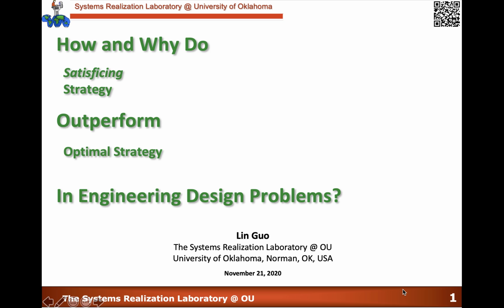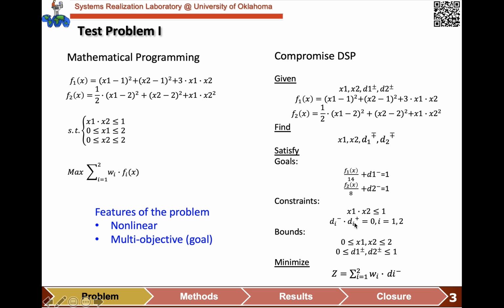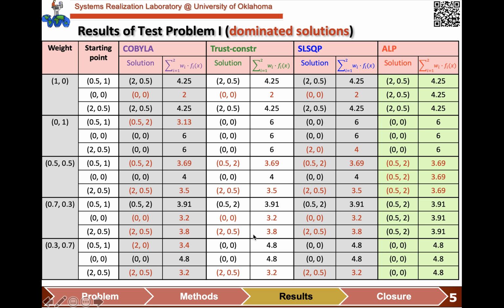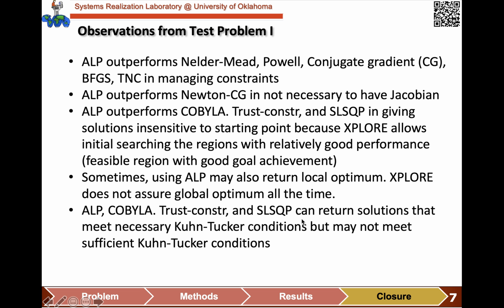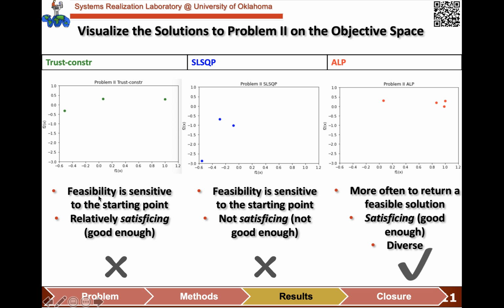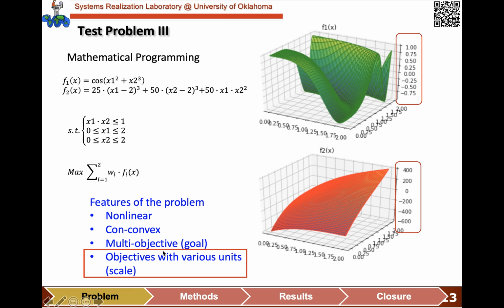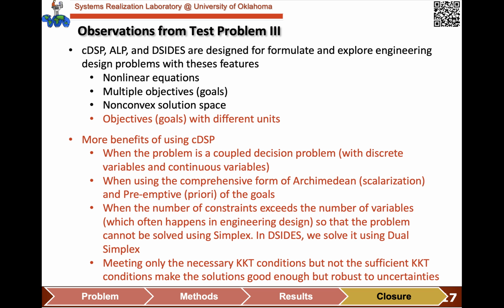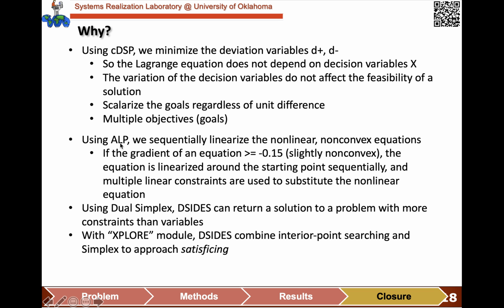How Does Satisficing Strategy work in Engineering Design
Managing engineering design problems with nonlinearity, nonconvexity, multiple objectives using cDSP, ALP, and DSIDES
Correction: Some data of the objective value on Slide 10 Column "SLSQP" was wrong. This file is the corrected one